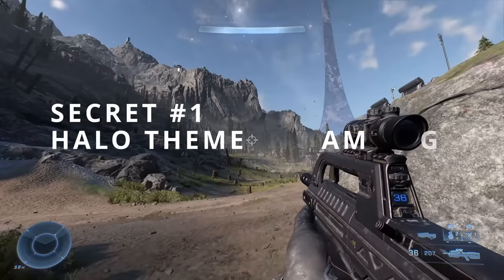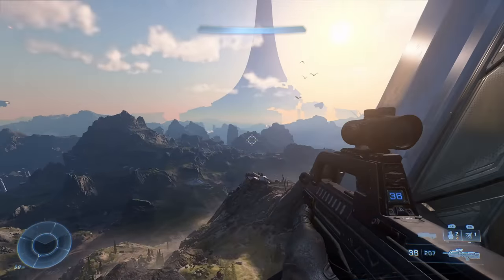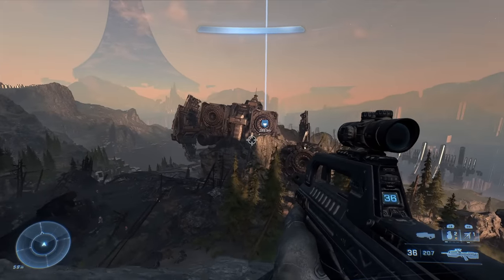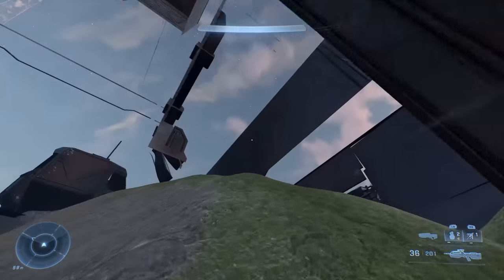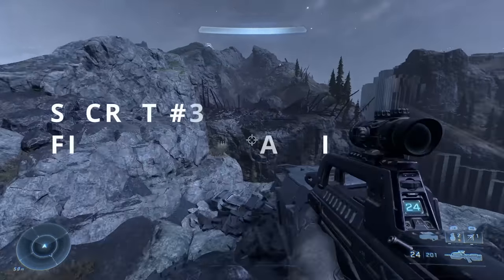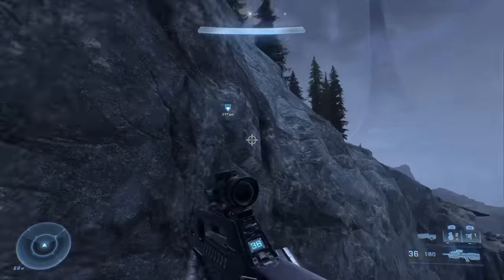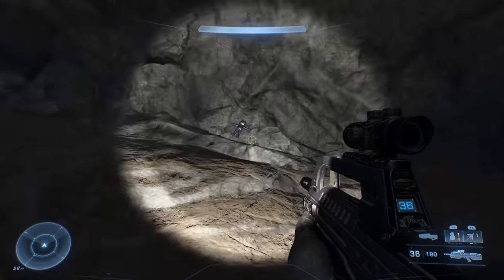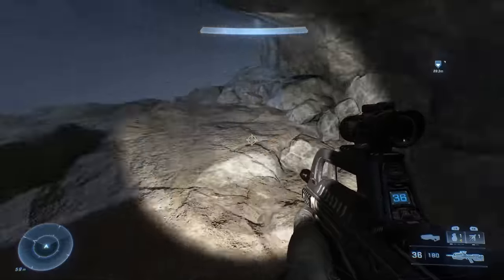I FOUND THE ARBITER IN HALO INFINITE - And other Halo Campaign Map Secrets. Part 1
Looking for hidden secrets, glitch spots, and other treats in the Halo Infinite Campaign Map? Well, I've found a couple of Big Ones (see what I did there?) for you to check out. I even found The Arbiter hiding in Halo Infinite. That's right, it's there hiding in the Campaign map, waiting for you to find him (sort of - ok ok, it might be the first location of the Arbiter Doll).  I've also found a cool map glitch spot to get inside the crashed UNSC ship. And if you want to hear the classic Halo theme music while exploring the Halo Infinite map, I'll show you exactly where you need to go to hear it!

Check out my video and let me know if you've found any secrets in the comments below!